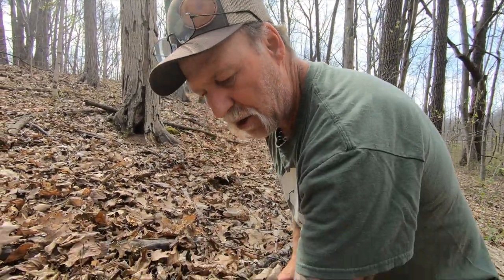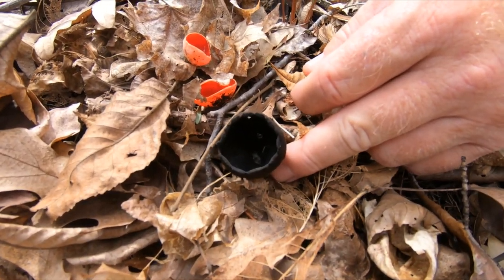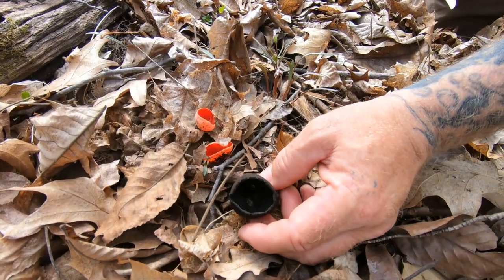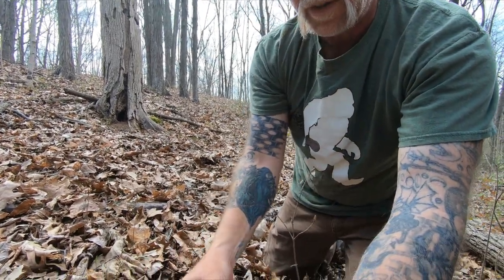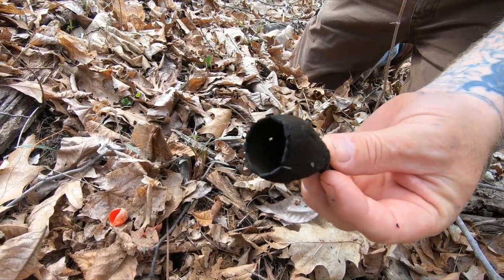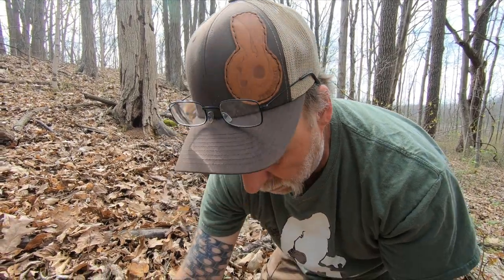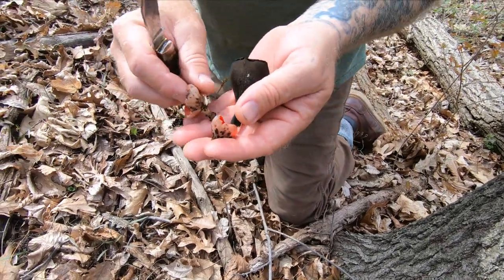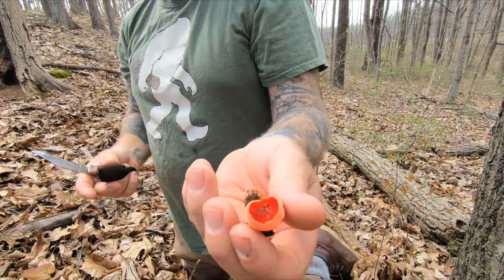The Devil's Urn - Not A Black Trumpet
Finding and identifying the Devil's Urn. A unique cup shaped mushroom!